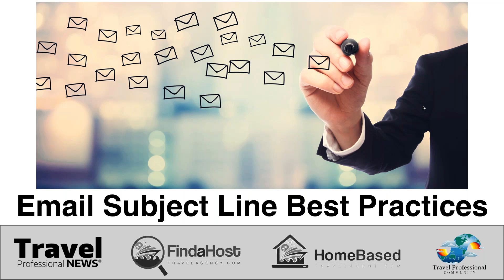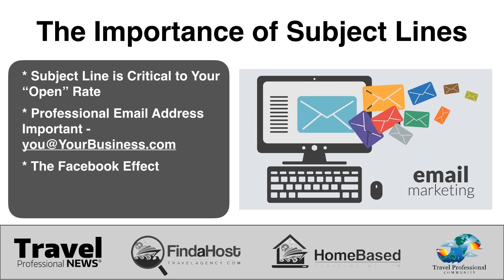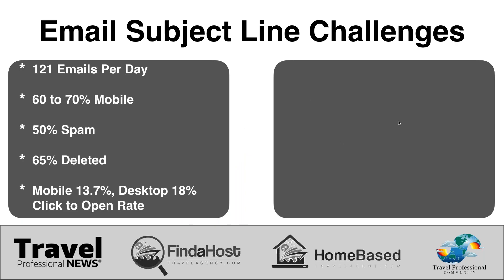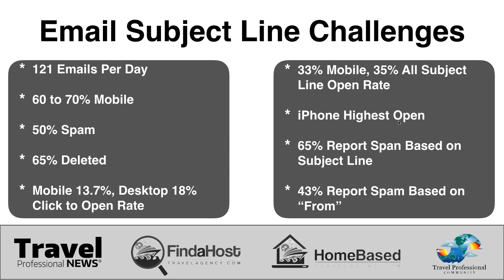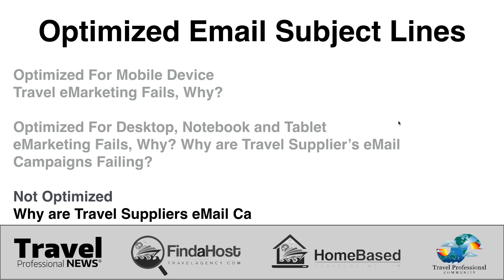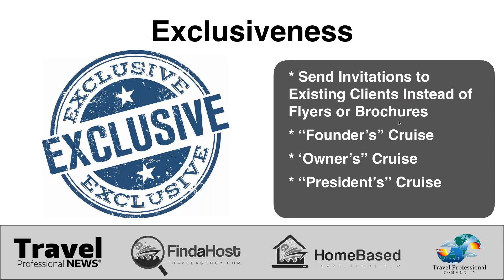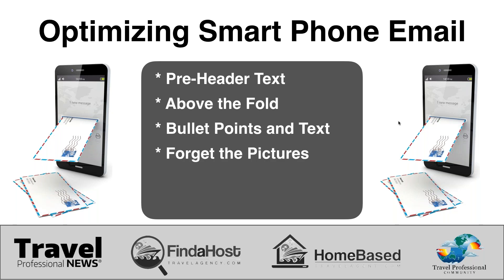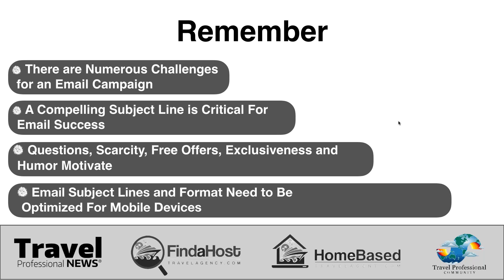Email Landing Pages Best Practices - Part 2 - How to Create an Effective Subject Line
This webinar will be the second in a four part series. Your Email subject line is the most important element in an effective Email marketing campaign. Discover how to create effective Email subject lines that get opened!

Join Joanie Ogg, CTC, MCC and Tom Ogg to learn more!